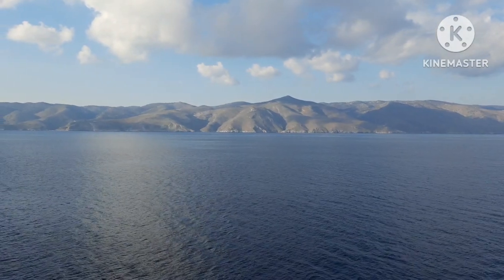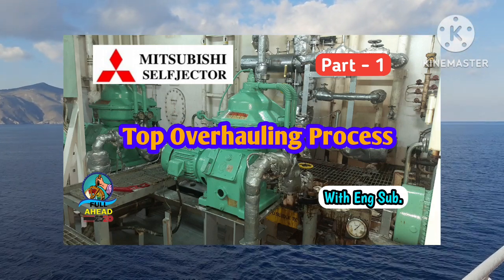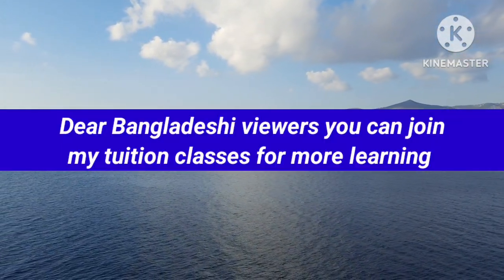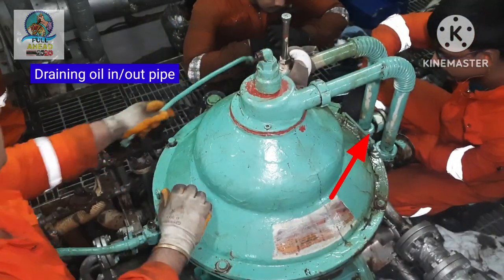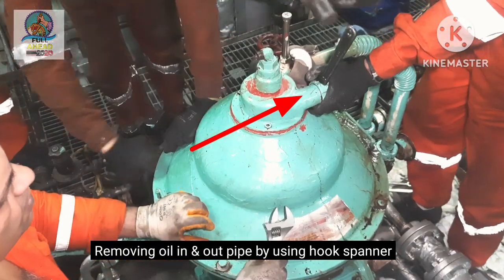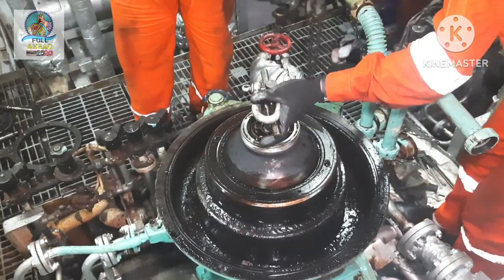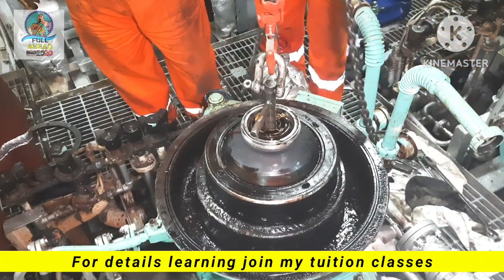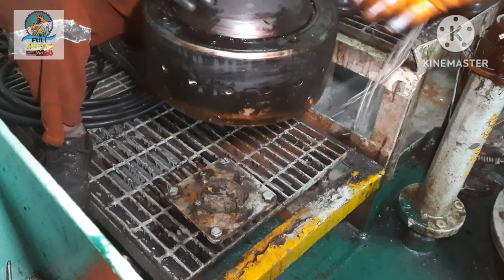Purifier Top Overhauling Process -1 👨‍🔧|| Mitsubishi Selfjector || বাংলায় শিখি Marine Engineering 🛠️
Special Thanks to 3/E Praydut.